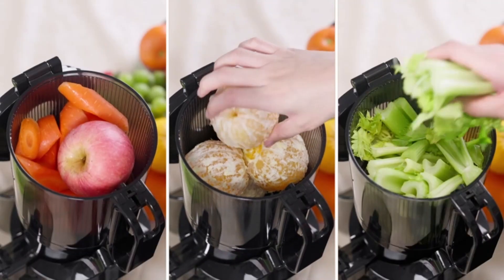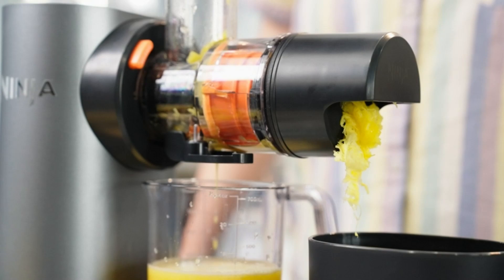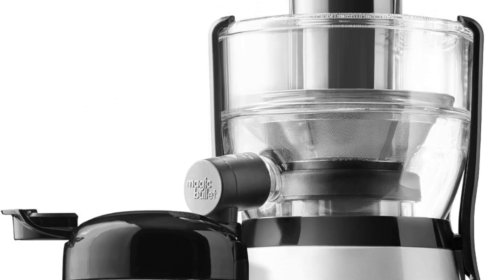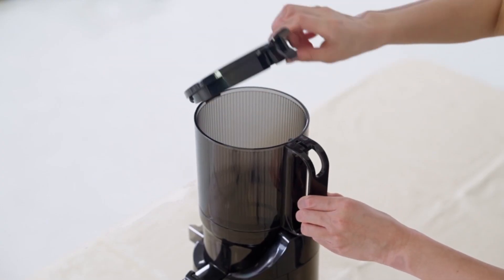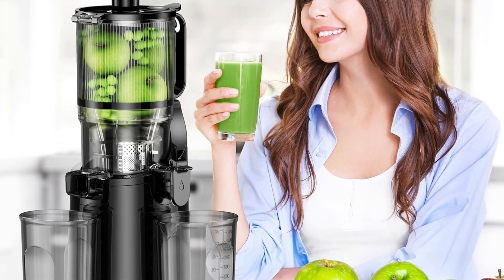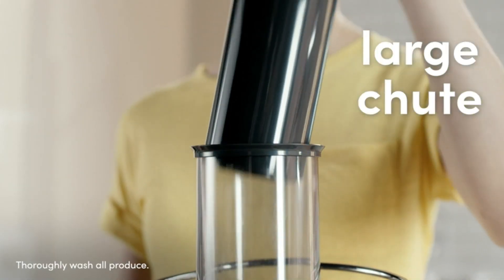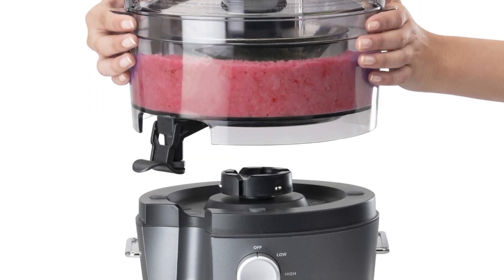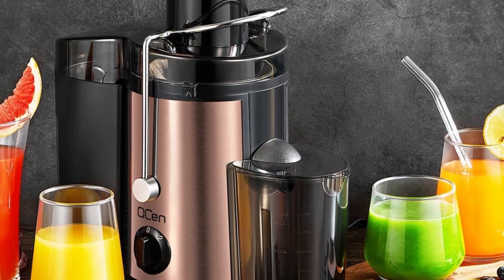Top 5 Best Juicer Machine Reviews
Hi there, Upgrade your healthy lifestyle with the best juicer machines. In this review, we highlight the top 5 juicers, focusing on their efficiency, ease of use, and juice quality. Whether you prefer fresh fruit juices or nutrient-packed green drinks, these juicers will help you extract maximum flavor and nutrition effortlessly.

1. Qcen Juicer Machine
2. NutriBullet Centrifugal Juicer Machine
3. Amumu Cold Press Juicer
4. Magic Bullet Mini Juicer machine
5. Ninja Cold Press Juicer Machine